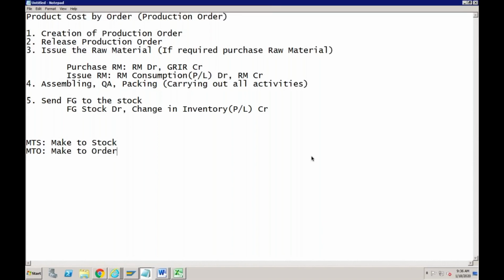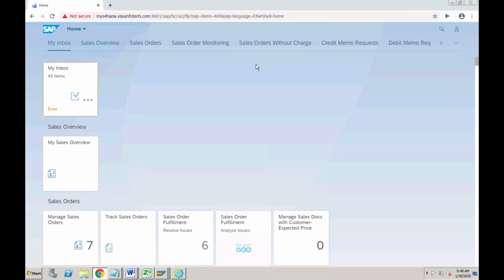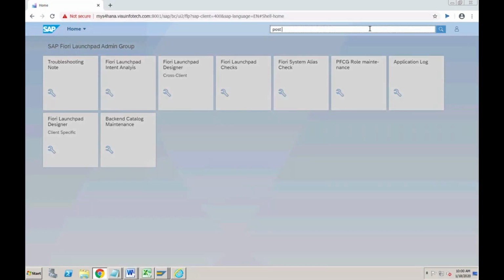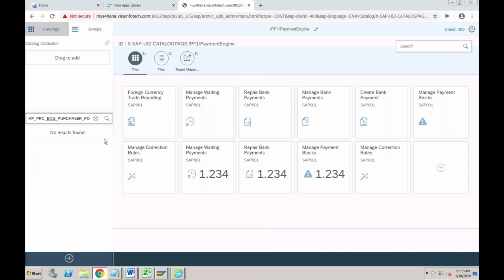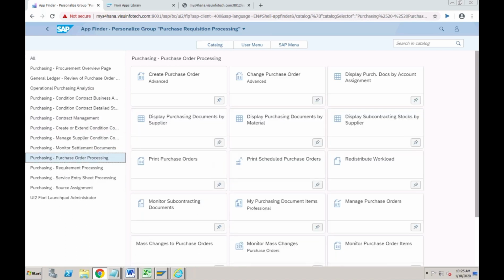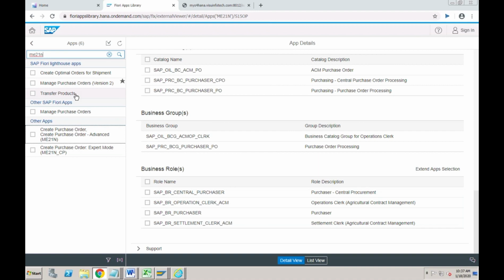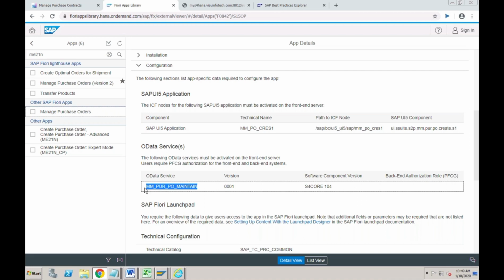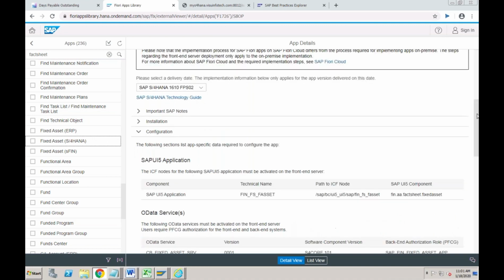SAP S/4 HANA#FIORI OVERVIEW CLASS # CLASS NO - 3